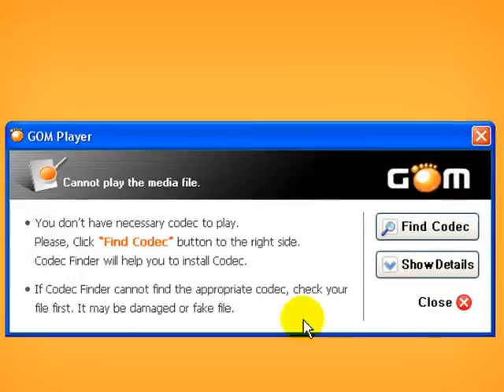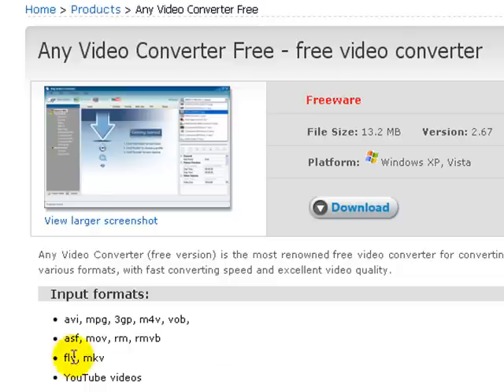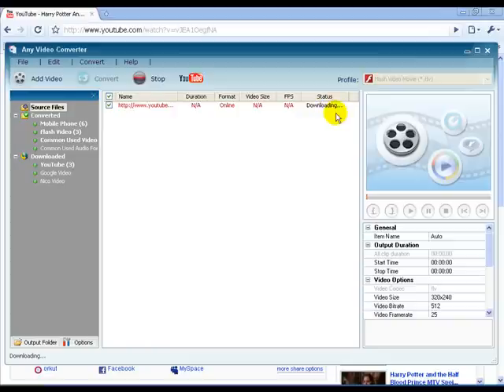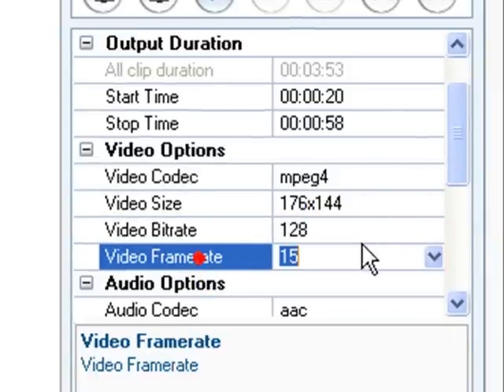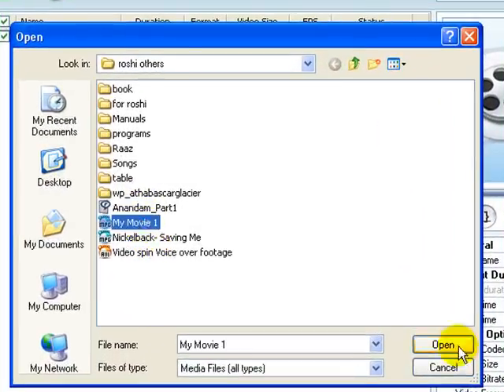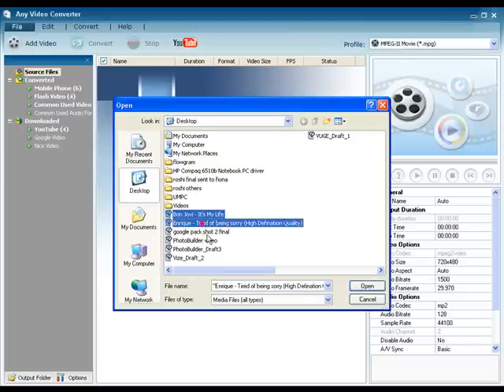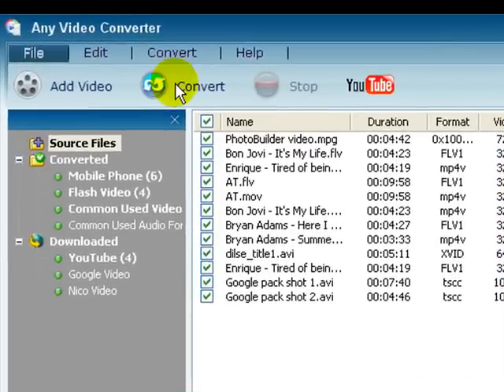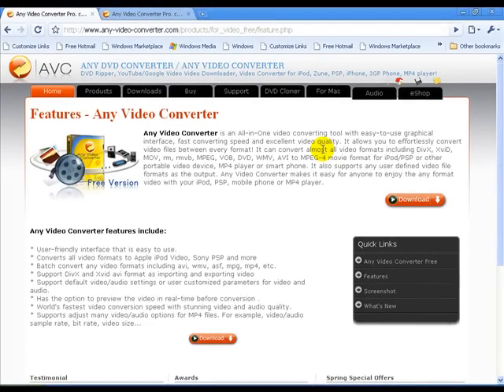Any Video Converter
Any Video Converter is a free program that can convert video and audio files into many different formats so use on PCs, phones and other mobile devices. Learn how to use it in this video. http://